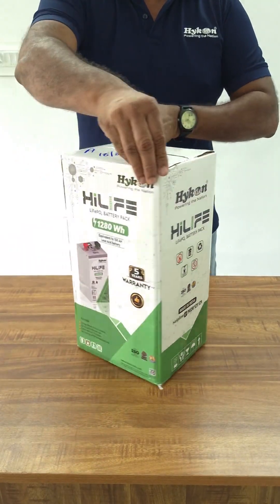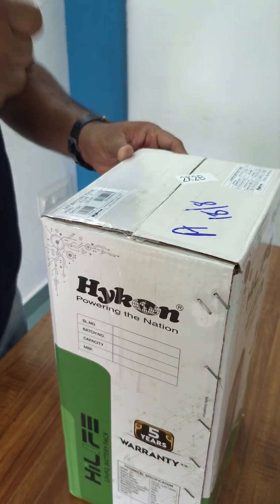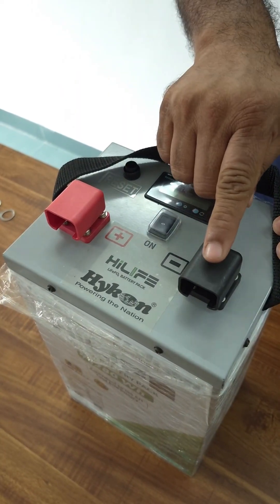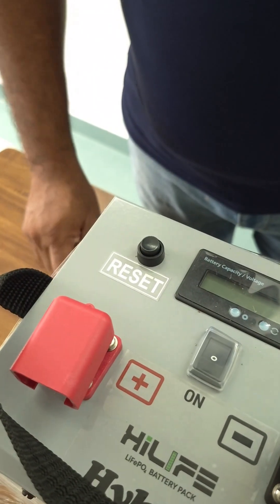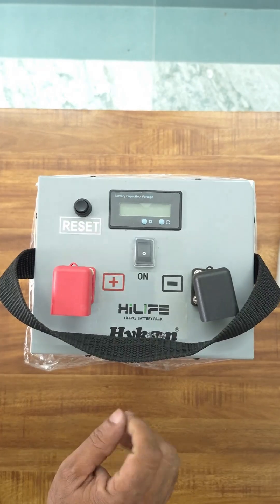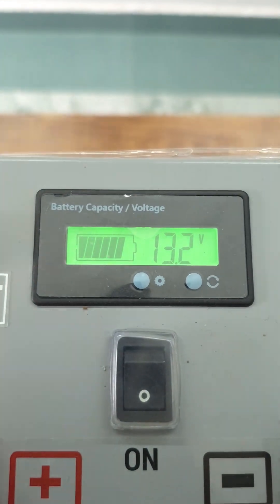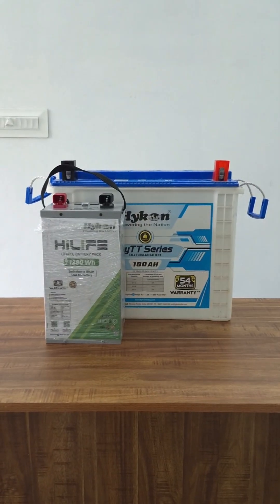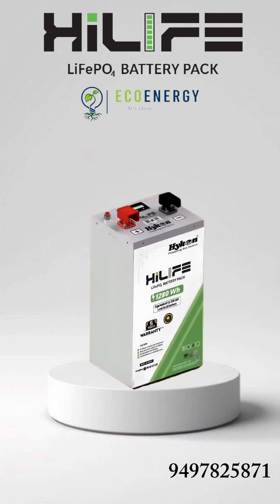hilife the new lithium battery by Hykon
hilife the new gen lithium battery by Hykon